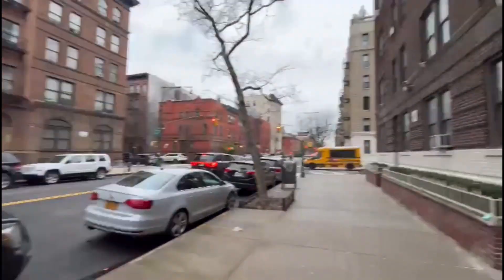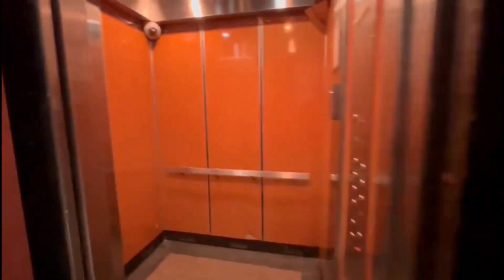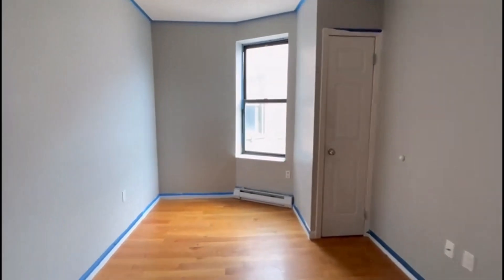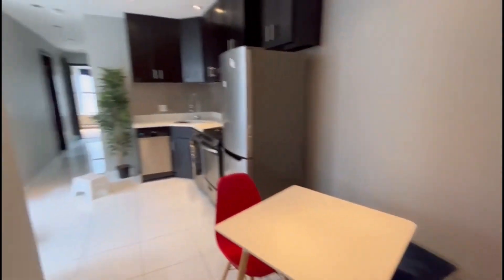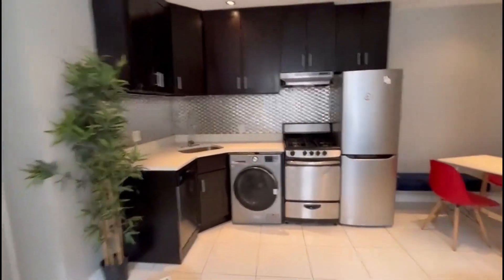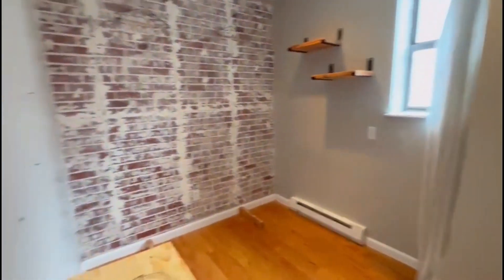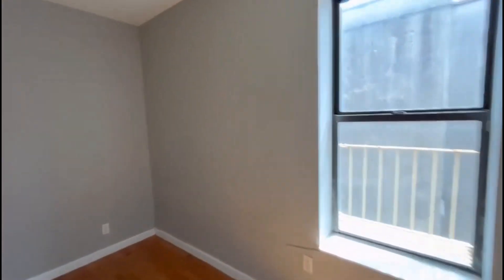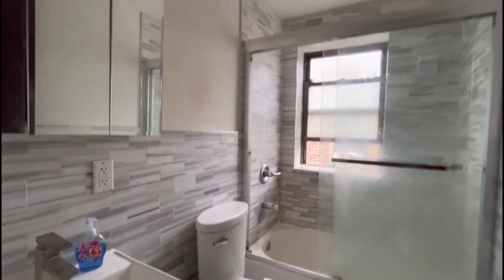350 Manhattan Ave. 6D (3 Bedroom)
Beautiful 3 Bedroom apartment in South Harlem. Manhattan.